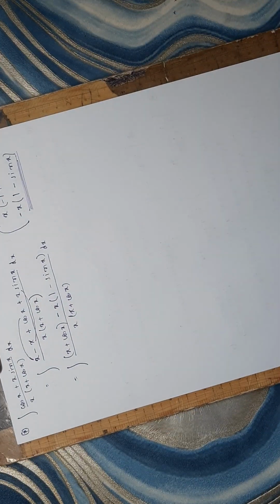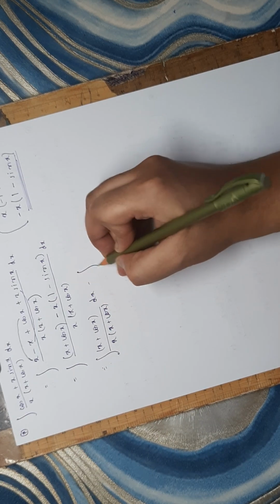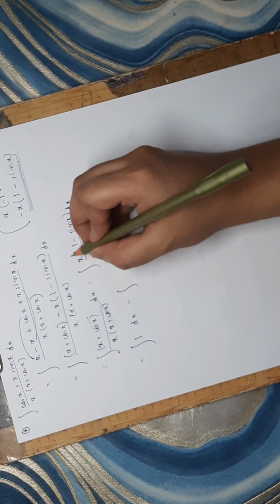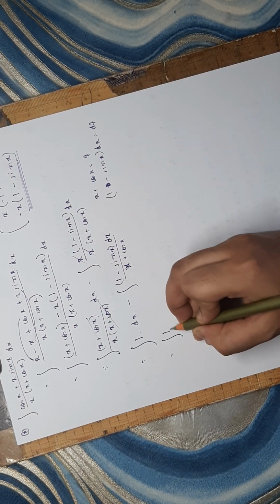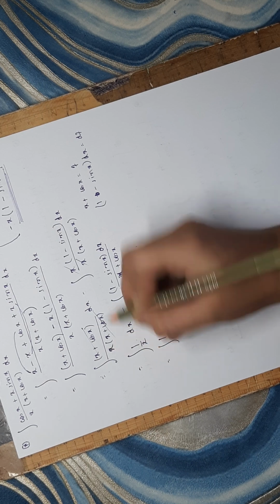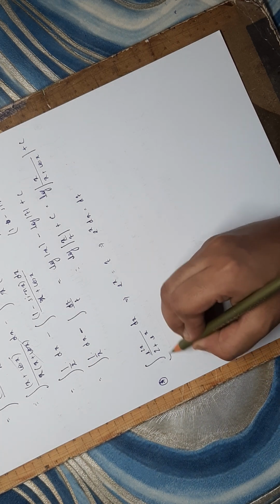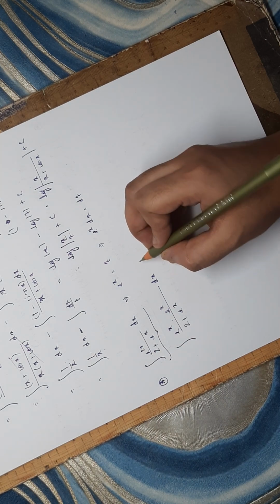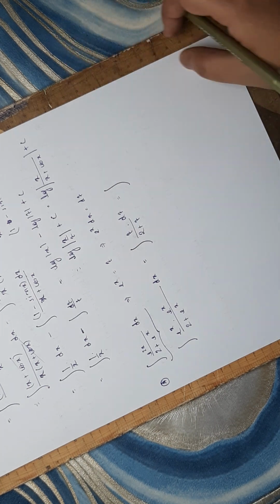Practice Problems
Hi students!
Let's practice.